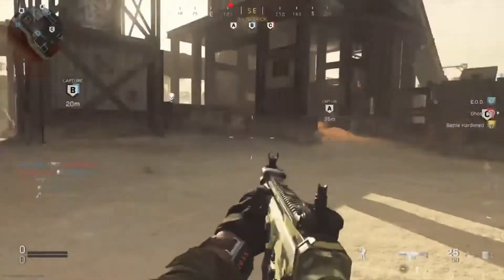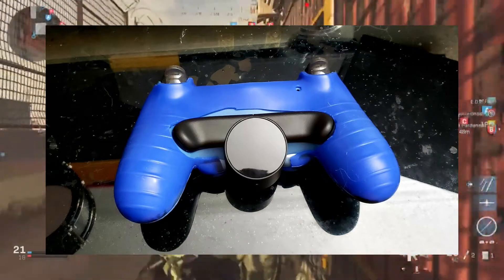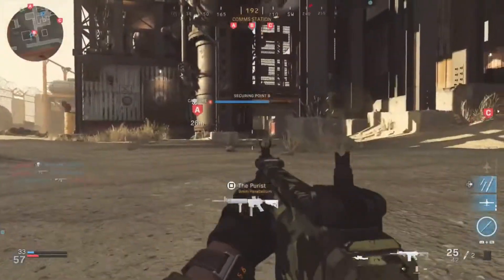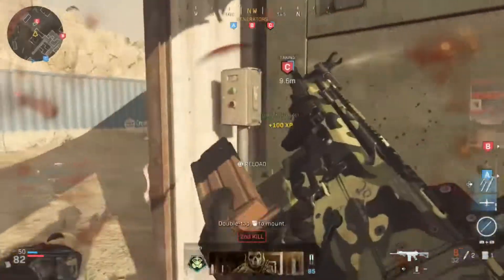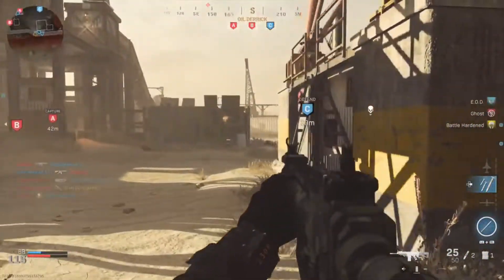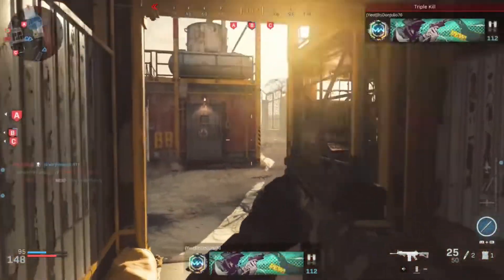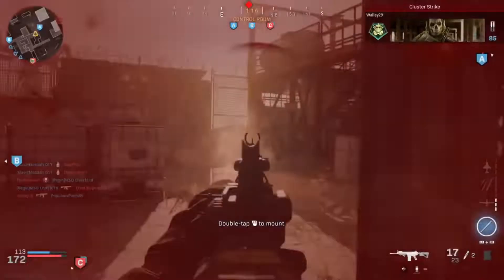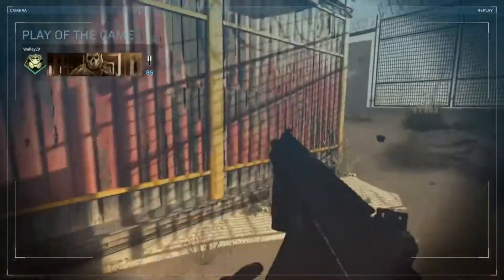PS4 Back Button Attachment | REVIEW (IS IT WORTH IT?!)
In this Call of Duty Modern Warfare video, I review the newly released PS4 controller back button attachment! This back button attachment is the more affordable option to having those back buttons for us (gamerz) that want that little extra advantage. Playstation 4 finally helps out the gamerz with a budget!!!
The Modern Warfare gameplay is on Rust (Domination).
HEY Y'ALL, WELCOME ALL!!!
Show some love by SHARING & HITTING those ICONS that need the CLICKING!!!

Appreciate the dope background track!

Props for the audio on the outro, Free Music Tunes
Track: Kaleo - Way Down We Go (DJ Alexey Voronkov Remix)